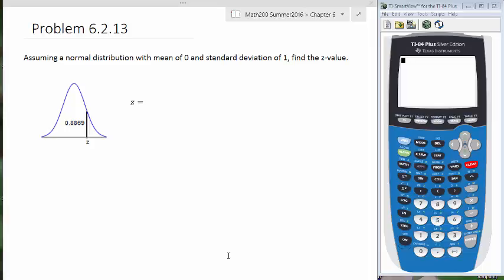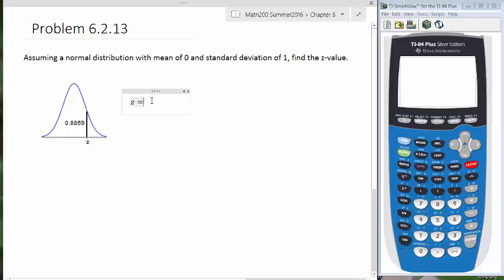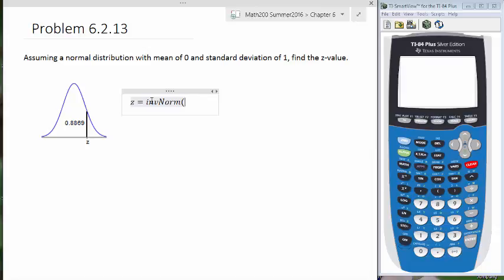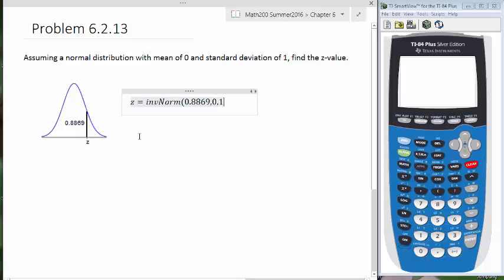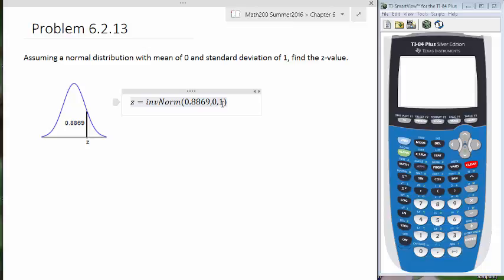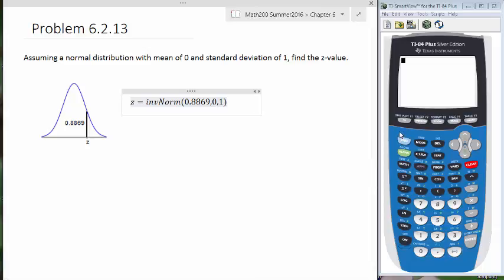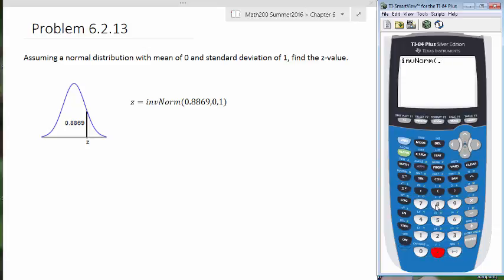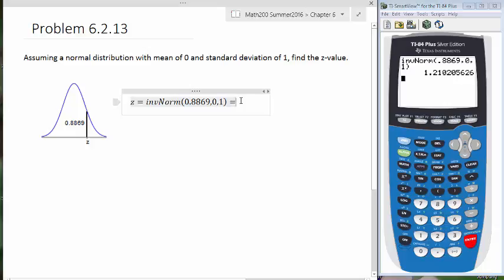m200 Problems 06 2 13